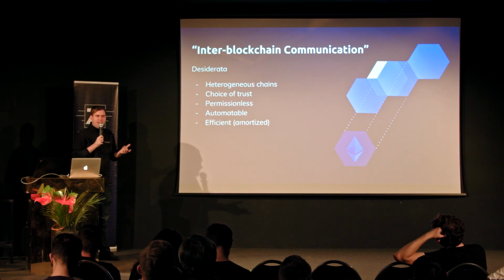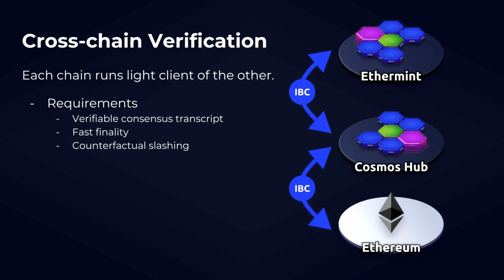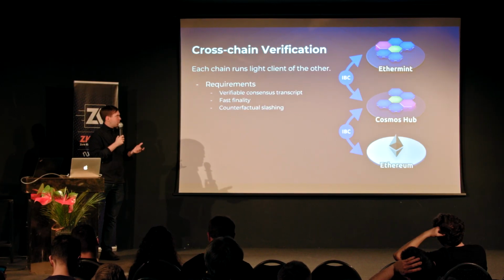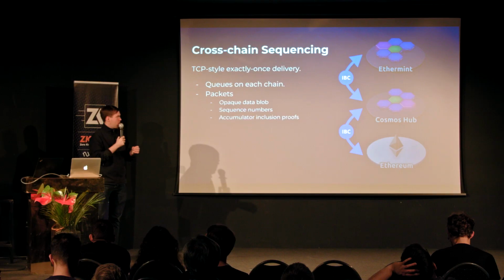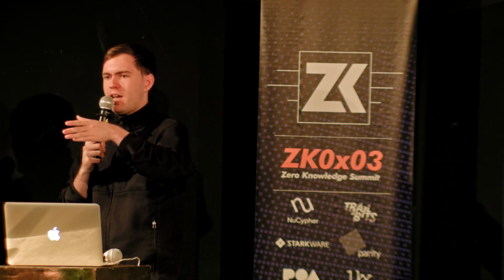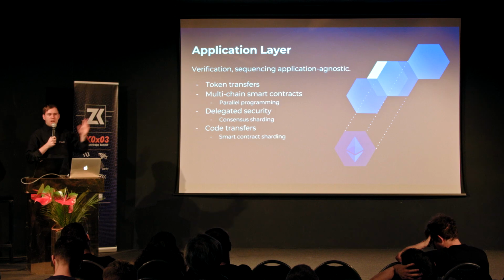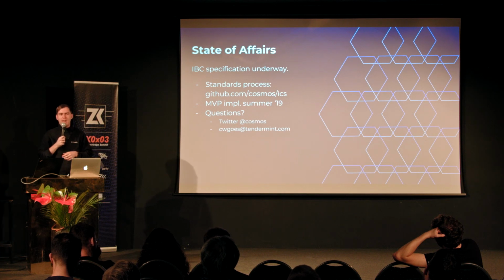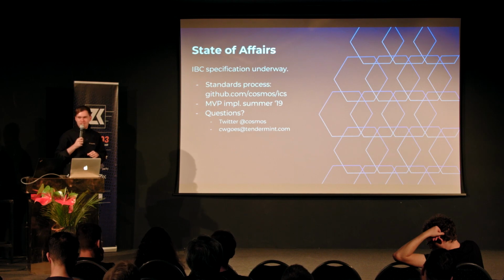zkSummit - Lightning Talks: Christopher Goes (Cosmos)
Filmed at the ZK Summit 3 in Berlin on March 22 2019.

Lightning Talks: Christopher Goes (Cosmos)